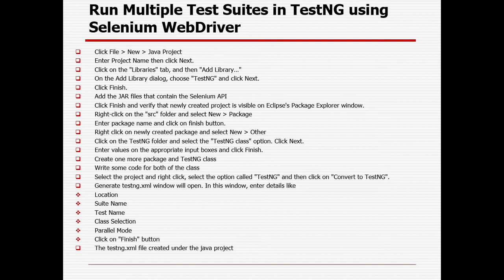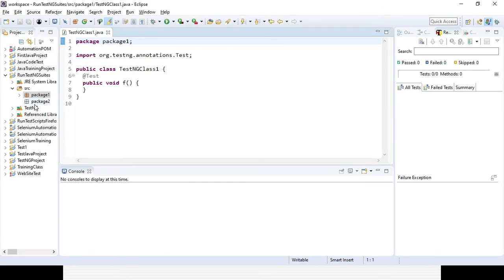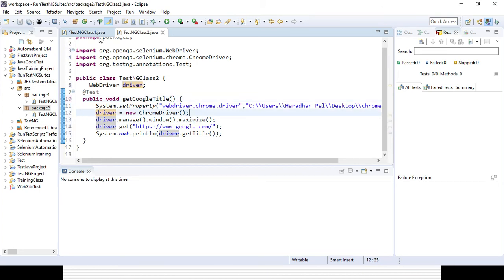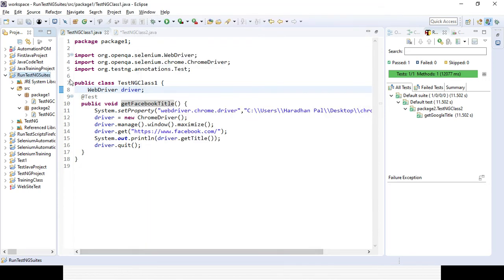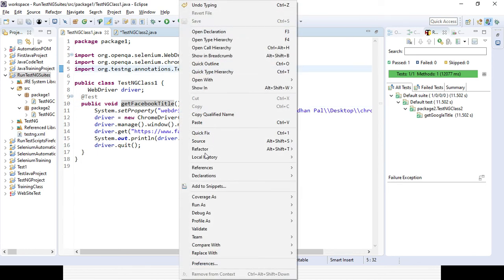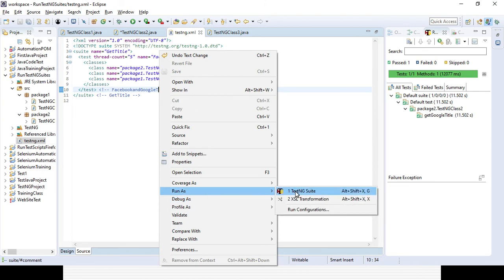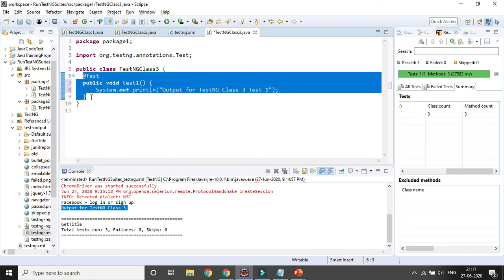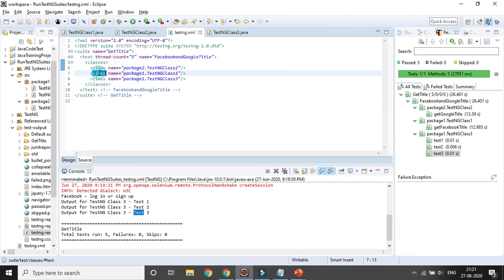TestNG Framework Session 14 - Run Multiple Test Suites in TestNG using Selenium WebDriver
How to Convert a Java Project to TestNG and Run Multiple Test Suites in TestNG using Selenium WebDriver - TestNG Framework Session 14 by Haradhan Pal

Selenium,
Automation,
testing,
java,
Java,
webdriver,
selenium framework,
selenium tutorial,
java tutorial,
Haradhan Pal,
haradhan pal,
haradhan,
java basics,
java basics concepts,
java advanced,
automation testing,
automation testing selenium,
selenium,
automation,
automation testing,
Eclipse,
automation framework,
eclipse,
chrome driver,
Chrome Driver,
IE Driver,
GeckoDriver,
gecko driver,
ie driver,
object,
class,
Object,
Class,
Testing,
WebDriver,
selenium webdriver,
selenium testing,
haradhan automation,
automation library,
testng,
TestNG,
TESTNG selenium,
testngframework,
Convert to TestNG,
Location,
Suite Name,
Test Name,
Class Selection,
Parallel Mode,
testng.xml,
Run Multiple Test Suites